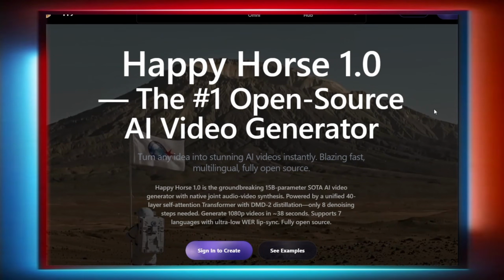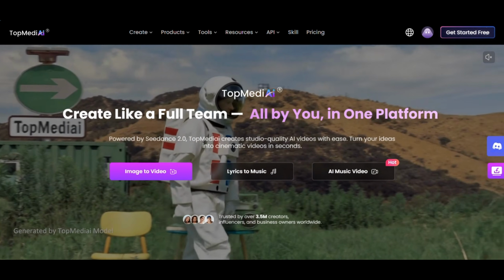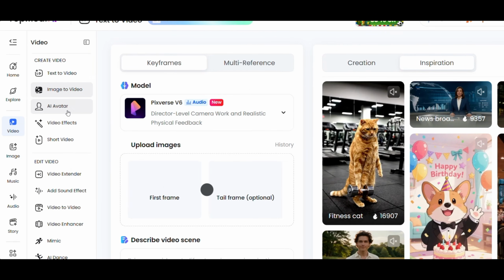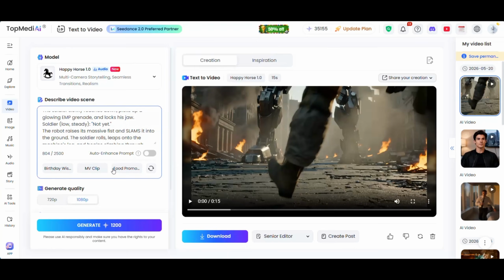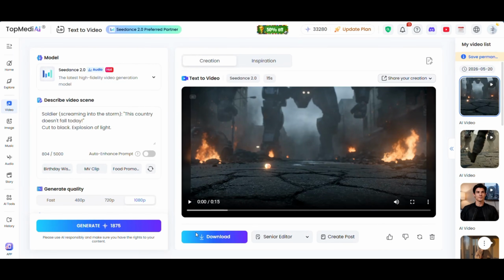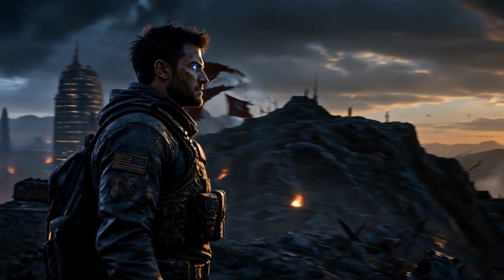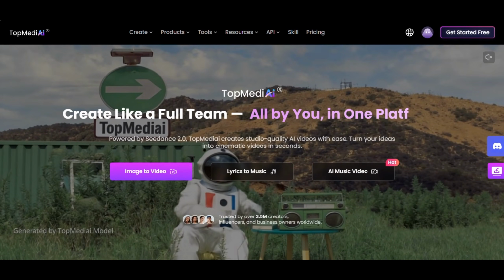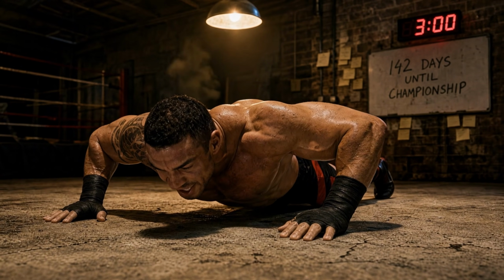Free Open Source AI Video Generator with Unlimited Access (No GPU) Happy Horse AI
In this video, I’m showing you how to use Happy Horse AI—the groundbreaking new open-source AI video generator that is absolutely destroying the competition! The best part? You don’t need an expensive graphics card. I’ll show you exactly how to access Happy Horse with UNLIMITED access for FREE and without a GPU using Top Medi AI.

We also put Happy Horse AI to the test in a side-by-side comparison battle against ByteDance’s new Seedance 2.0. The results speak for themselves—open-source is officially taking over!

⏰ TIMESTAMPS ⏰
0:00 - The New King of AI Video?
0:39 - How to Access Happy Horse AI Without a GPU (Top Medi AI Tutorial)
3:15 - Generating Your First AI Video (Step-by-Step)
4:00 - Epic Showdown: Happy Horse AI vs Seedance 2.0
5:30 - Side-by-Side Quality Comparison & Verdict

If you found this tutorial helpful, make sure to drop a LIKE, SUBSCRIBE for more cutting-edge AI tools, and leave a comment below: Which model do you think won the battle? Happy Horse or Seedance 2.0?